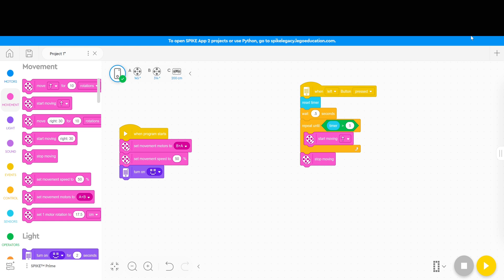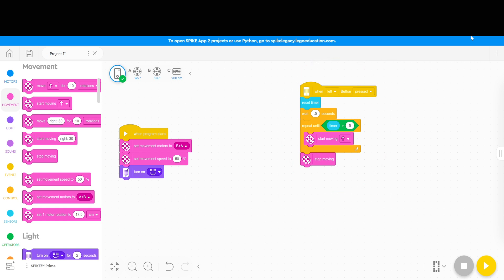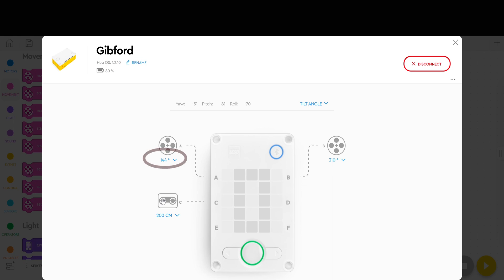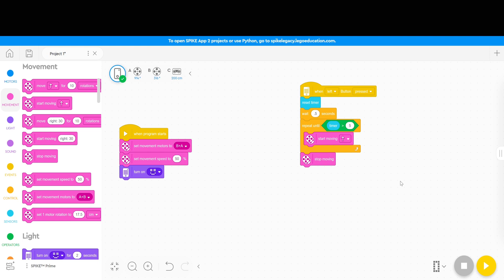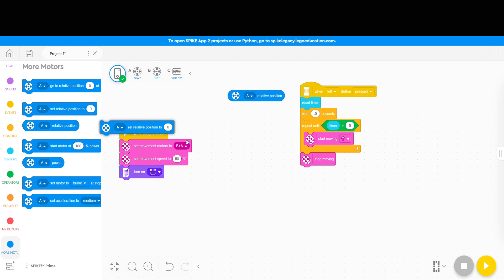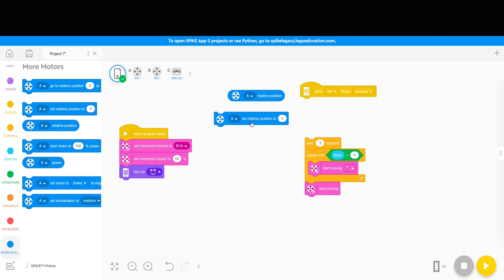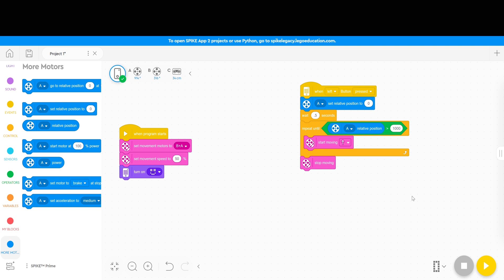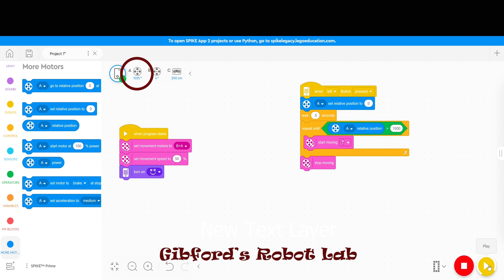Teaching LEGO Robotics: Controlling the distance your robot travels.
This video will show you how to program your LEGO Spike Prime Robot to travel a specific number of degrees (or rotations) allowing you to control the distance your robot travels. Many have asked me how to make the robot travel a certain distance rather than use the timer, so here is the solution.